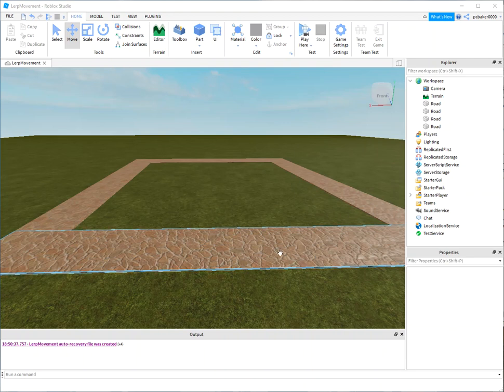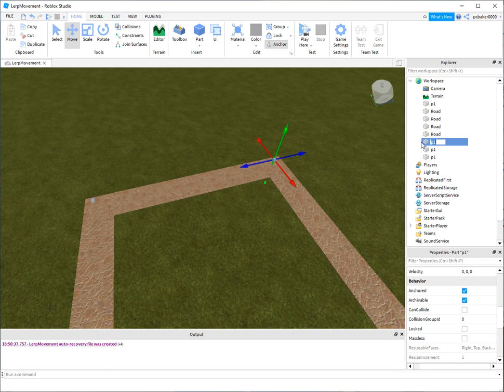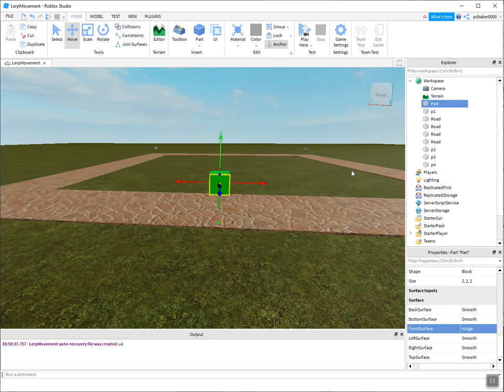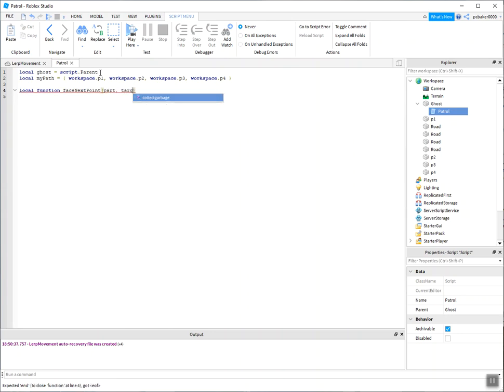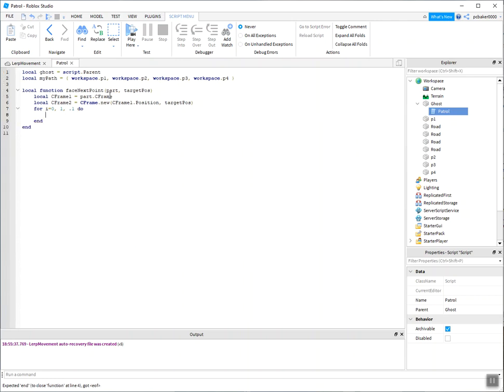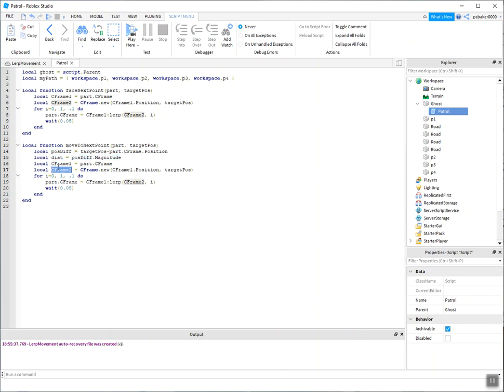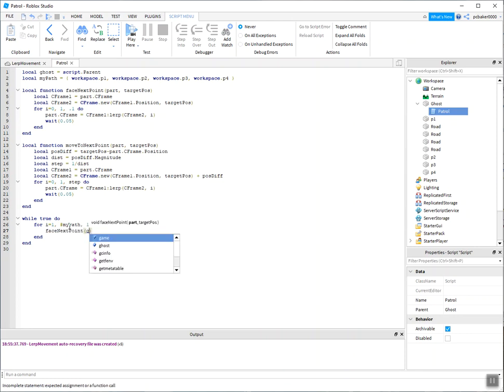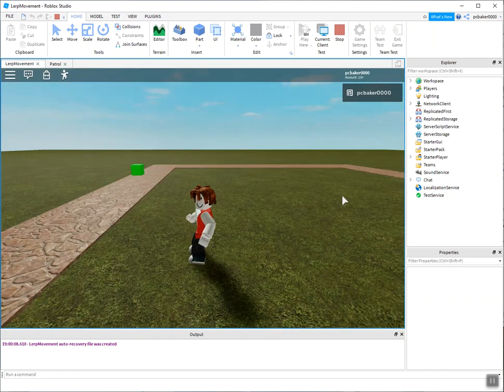Create Smooth Movement for Ghosts and Other Objects in Roblox!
In this video, I create a simple object to float through the air using a CFrame:lerp method.  I use the lerp method to smoothly face new targets, as well as move to a destination.